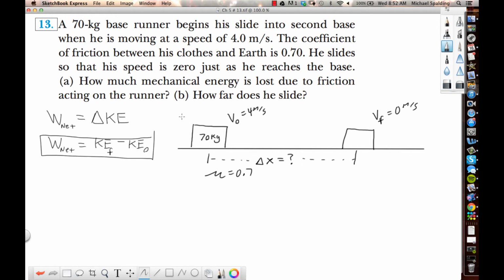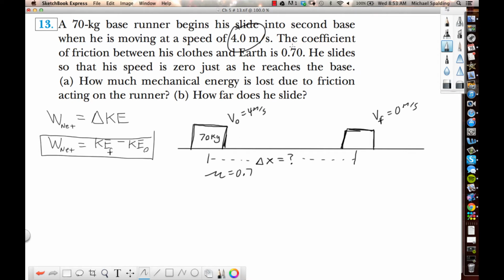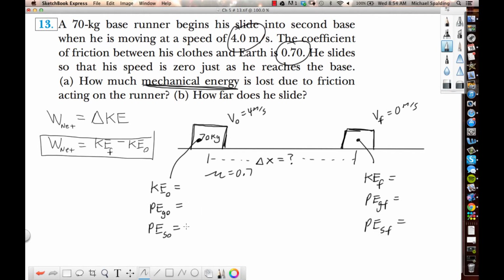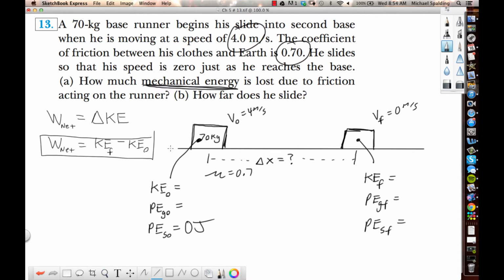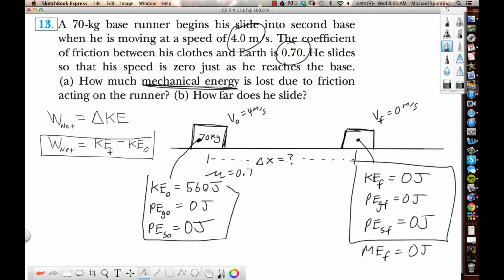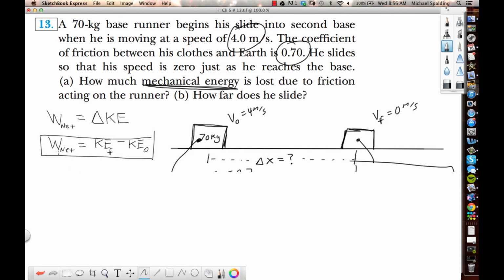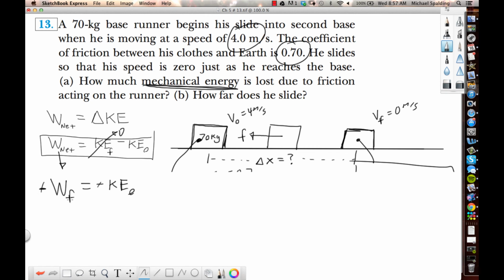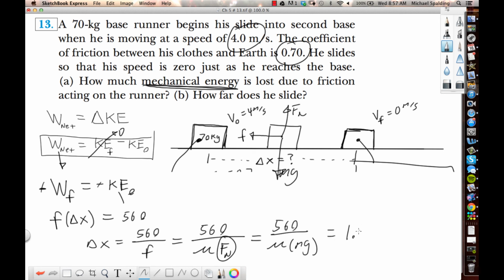Ch 5 # 13.mp4